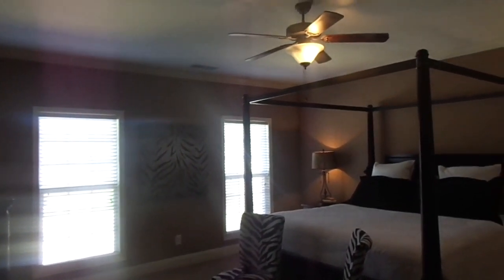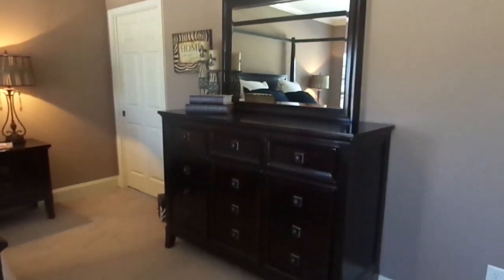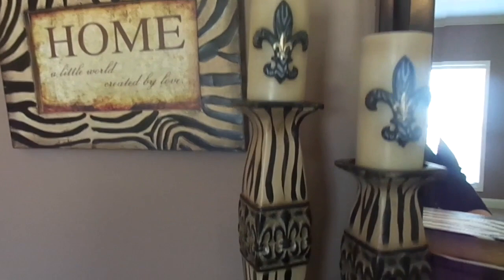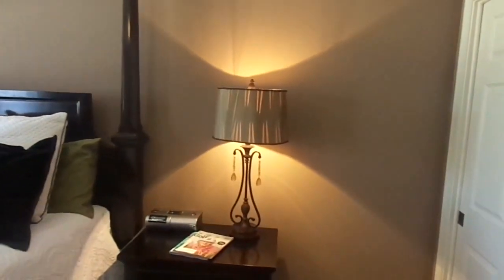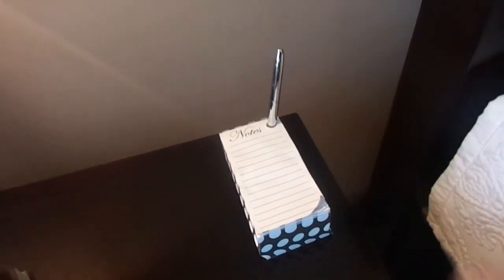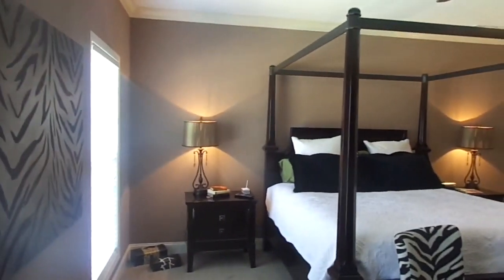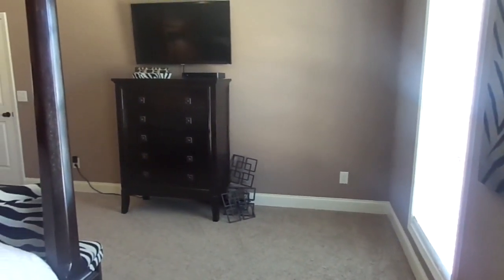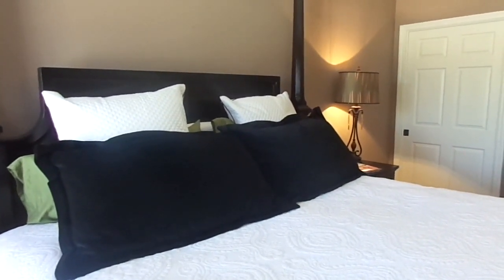Master Bedroom Decorating Week: Bedroom Tour and Intro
This week on Maymay Made It we spruce up my bedroom!  Take the before tour here!

Purchase Stamps